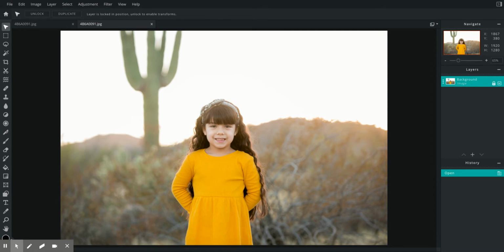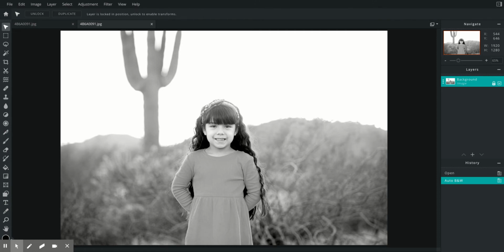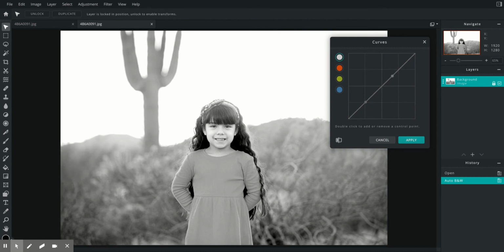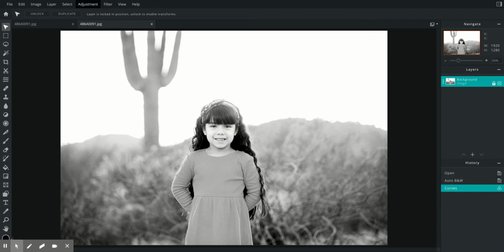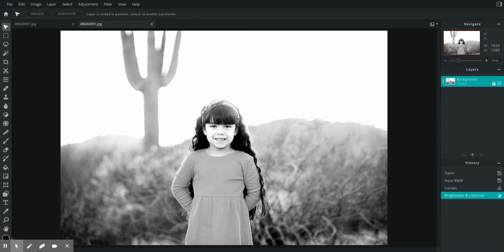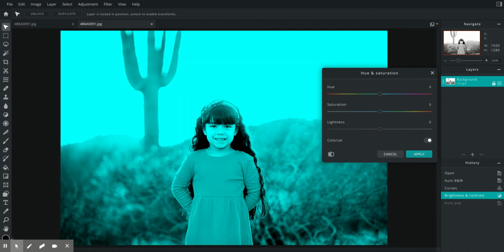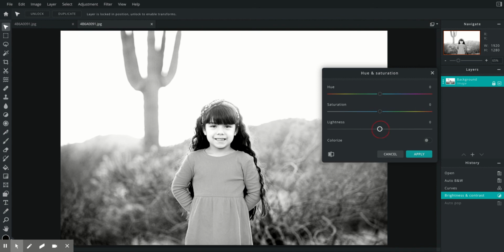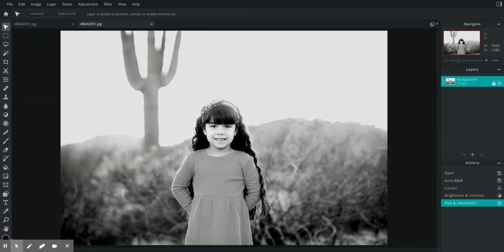Photo Editor : BLACK & WHITE moody edit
How to get a dark and moody image on pixlr.com